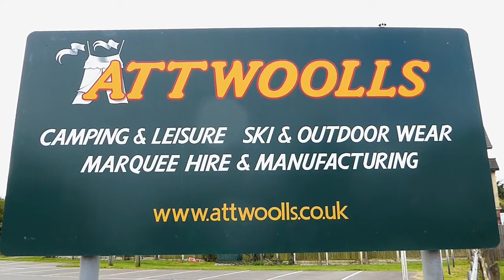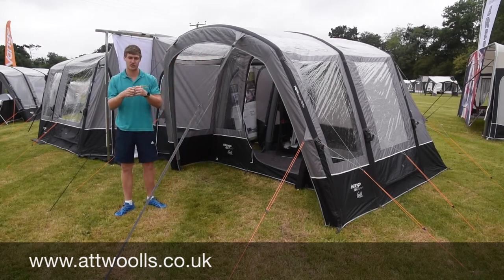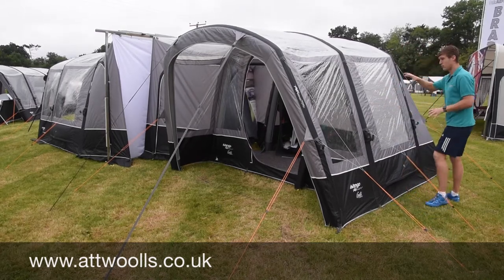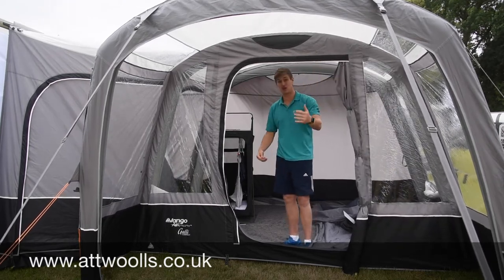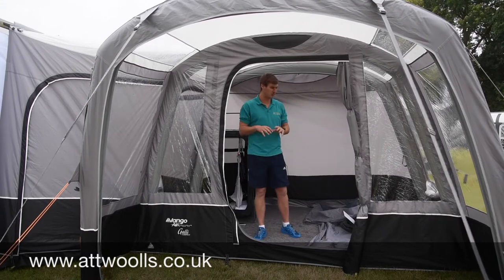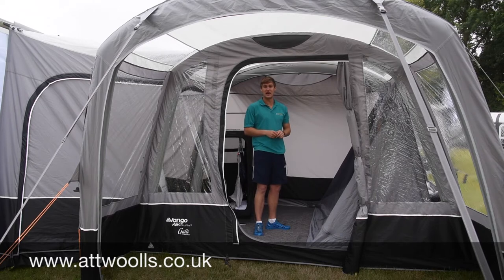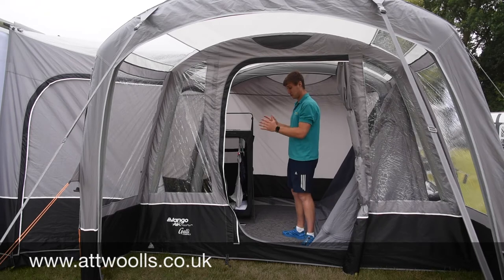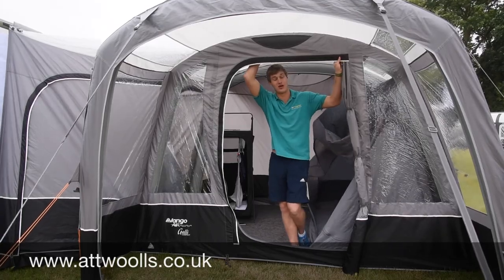Vango Galli Compact Awning Review 2018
This is a review video of the Vango Galli Compact Drive Away Awning.